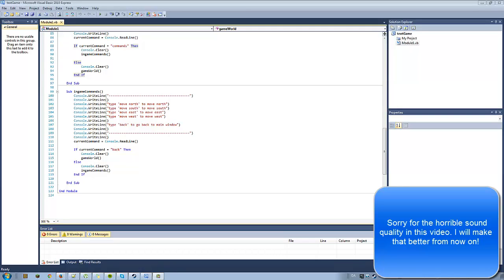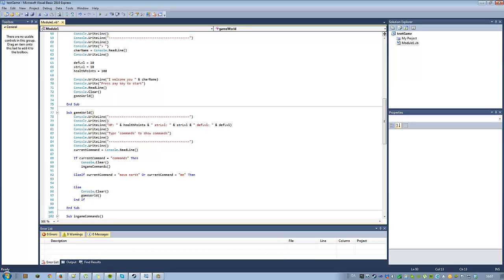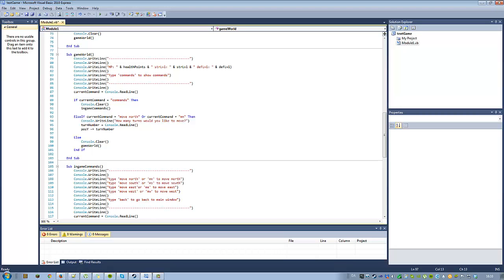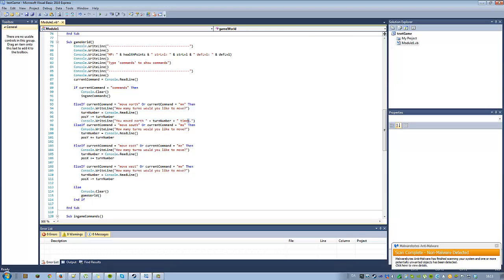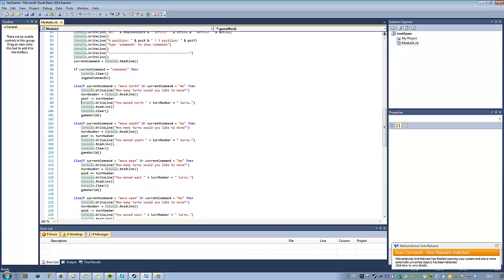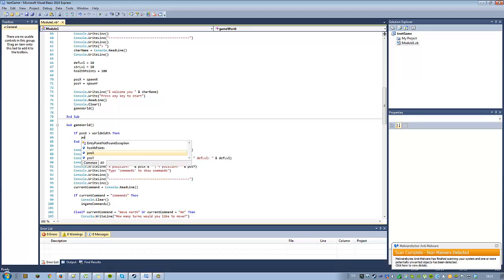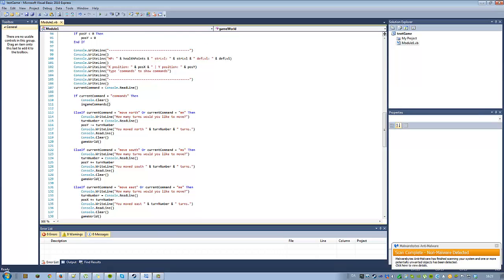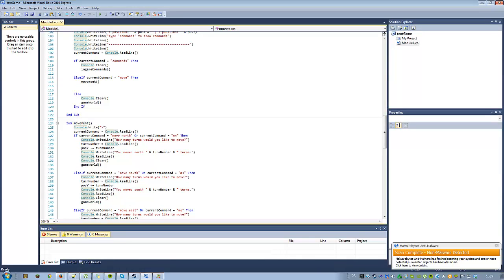VB text based RPG Tutorial #3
In this, the third video, we will be making the movement!